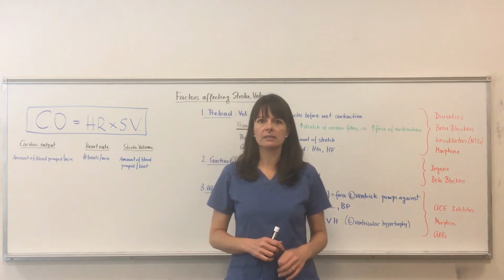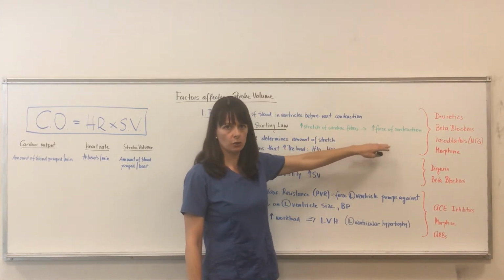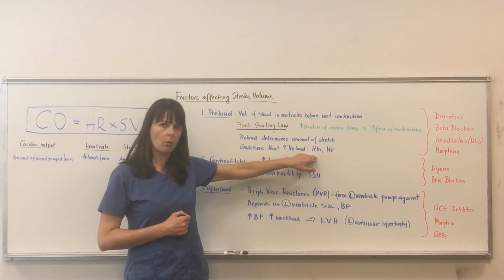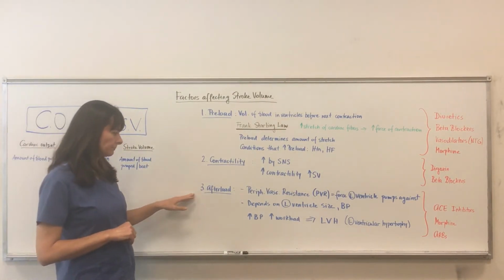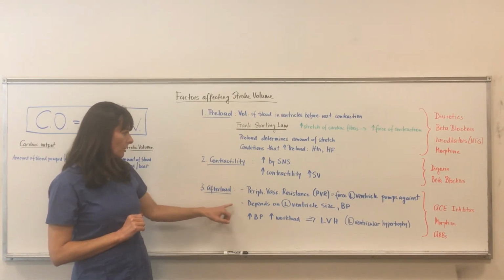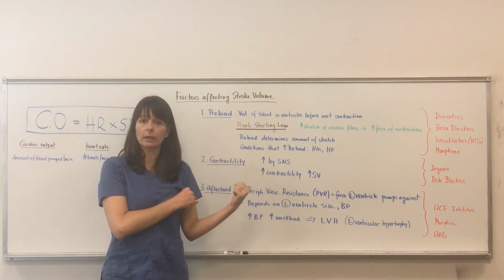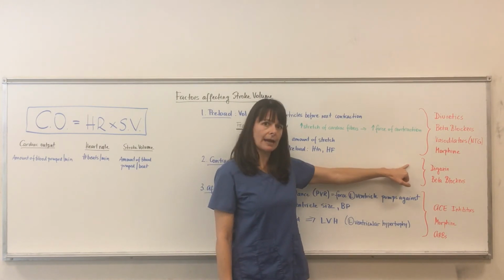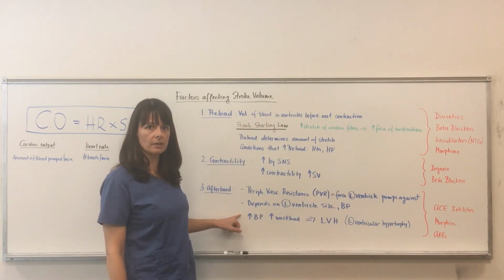Preload, Contractility & Afterload | Cardiac Output 101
Learn the fundamentals of cardiac output and how it relates to heart physiology. This video explains the cardiac output formula (CO = HR × SV) and breaks down key factors affecting stroke volume: preload, contractility, and afterload. Understand how conditions like hypertension and heart failure impact cardiac function, and see how medications such as diuretics, beta blockers, ACE inhibitors, and Digoxin influence cardiac output. Perfect for nursing students and healthcare learners who want to master cardiovascular concepts.